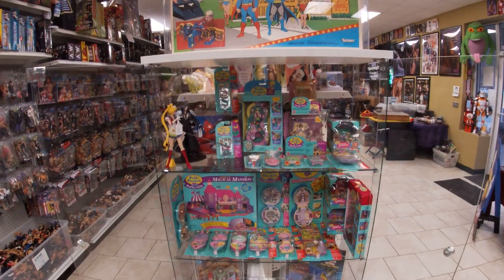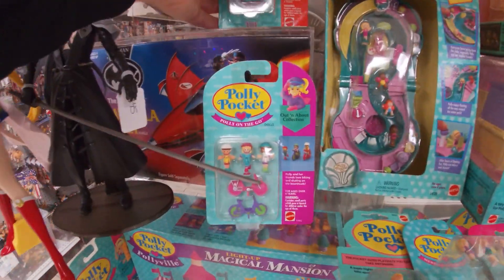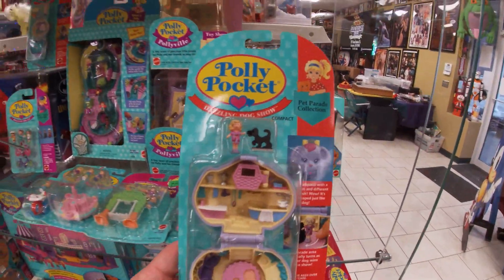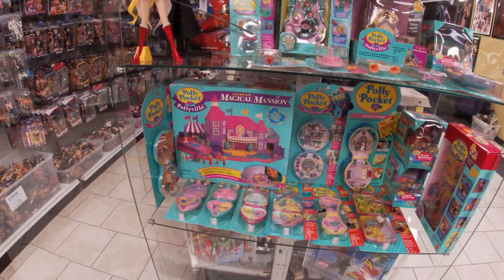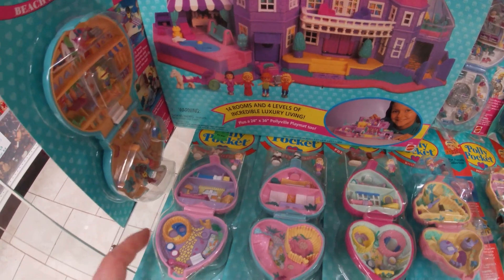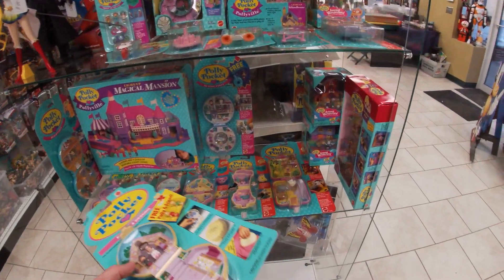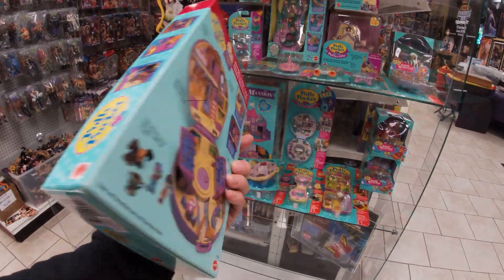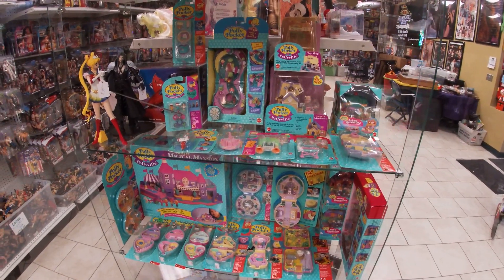Sealed 1990s Polly Pocket Collection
collection of hard to find sealed and MOC 1990s bluebird polly pocket sets we just picked up and are out in the store now